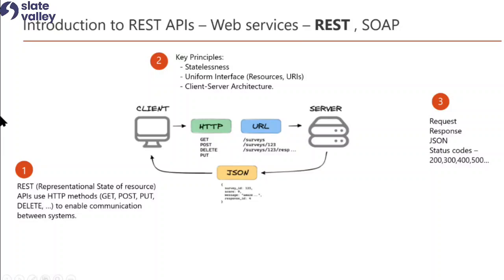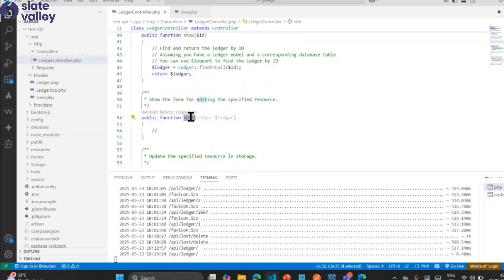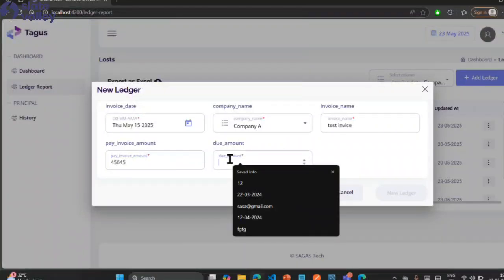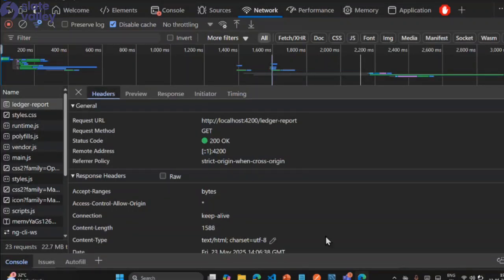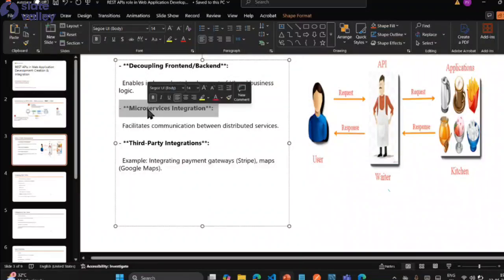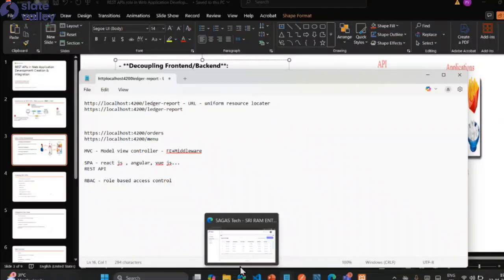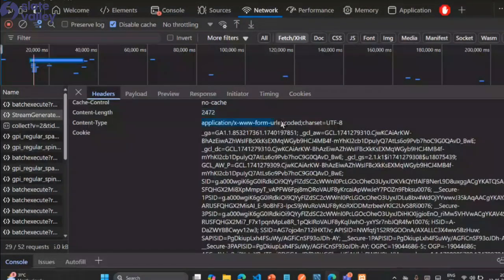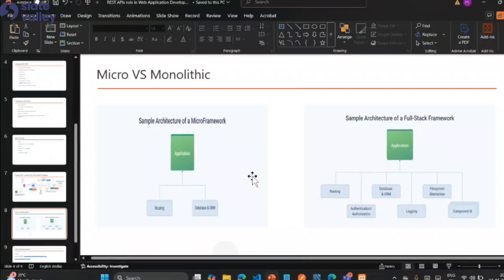🚀 Unlocking the Power of REST APIs in Modern App Development! 🔧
Join Sateesh Gunaparapu, UI Architect & Developer at Excelra, as he deep dives into “The Role of REST APIs in Modern Application Development.” Learn how REST APIs are the backbone of scalable, responsive, and efficient applications in today’s software world. Perfect for developers, UI/UX professionals, and tech enthusiasts looking to elevate their skills!

📌 Mentor LinkedIn:
🔗 Sateesh Gunaparapu